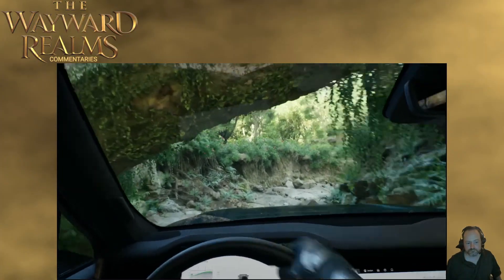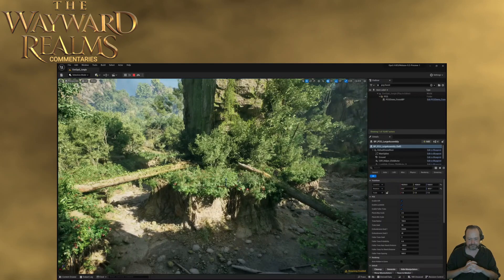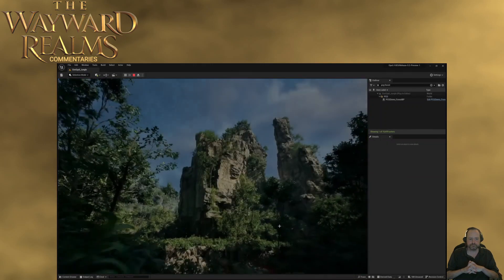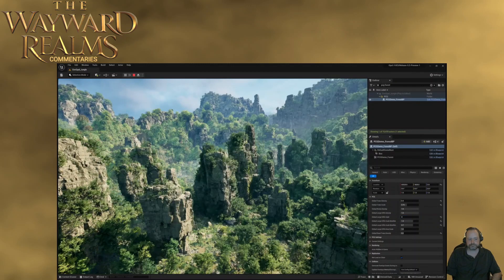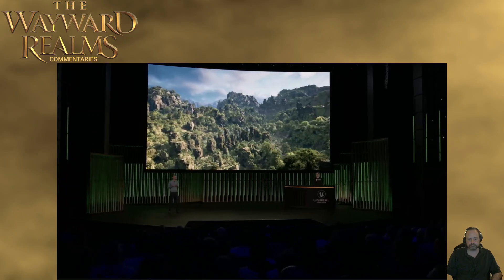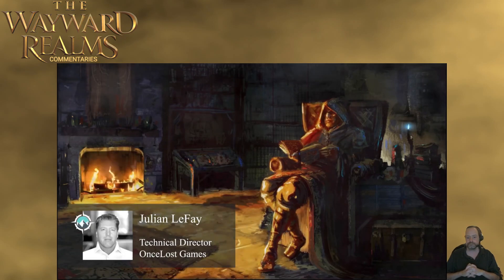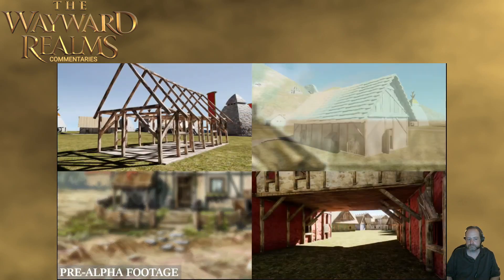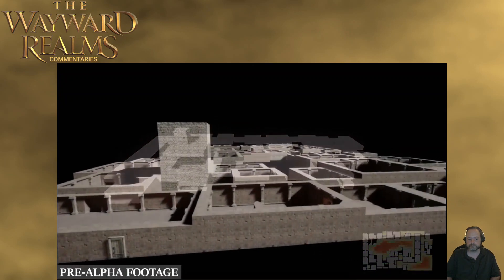The Wayward Realms Commentaries | #2 | Procedural Generation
In this episode we take a look at ther basics of procedural generation in Unreal Engine in general, and a very early look at how it's being applied to The Wayward Realms.

The Wayward Realms is being developed by Once Lost Games. Check them out all over the internet with Link Tree:

Watch the first Devlog for The Wayward Realms in which Julian LeFay shows off some of the procedural generation applications in the game: